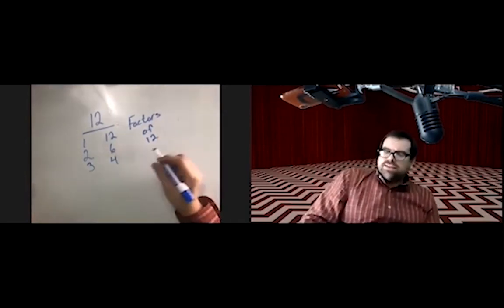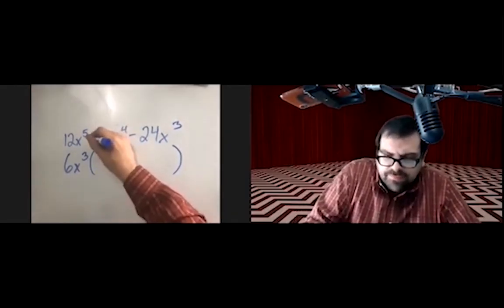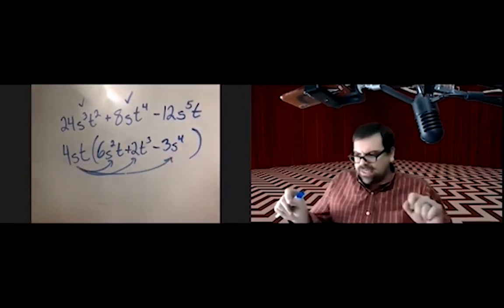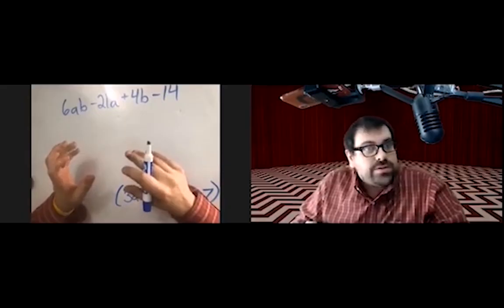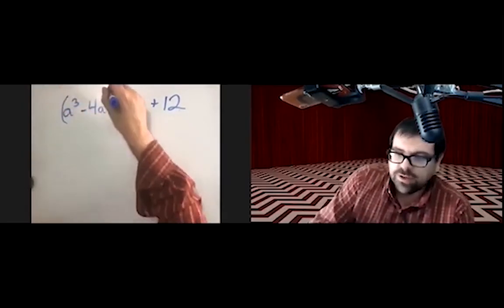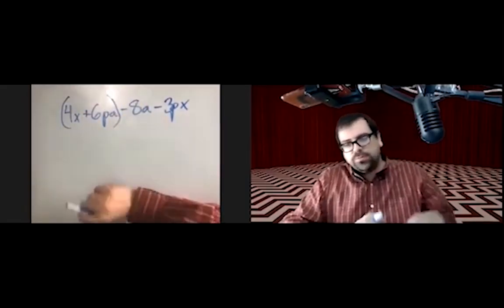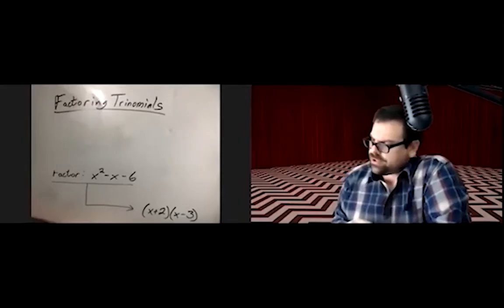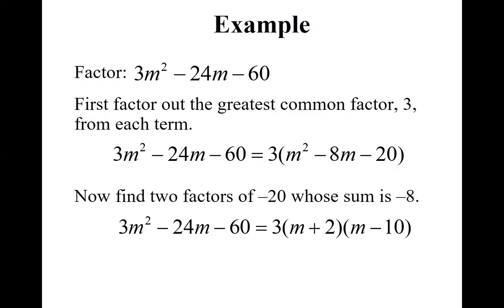MTH 052 - Lecture 14 - Factoring, Part 1